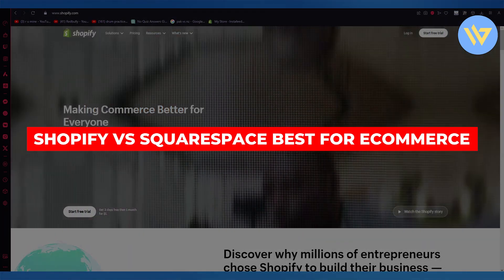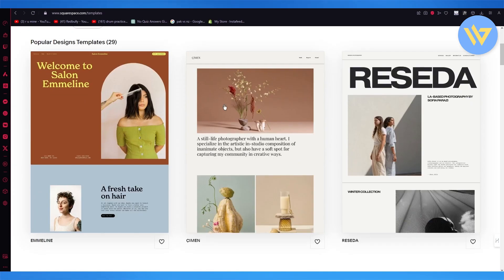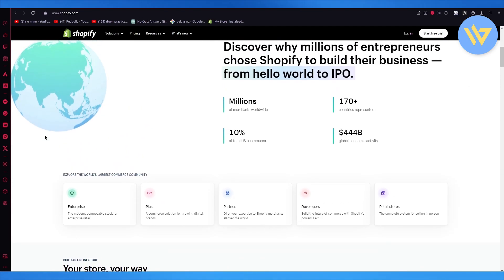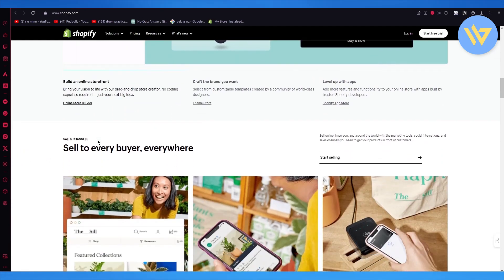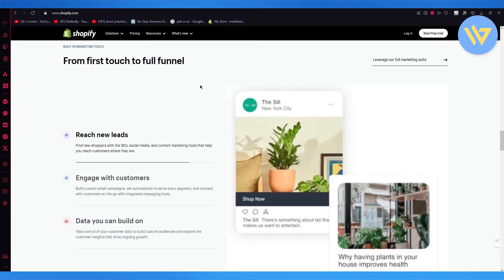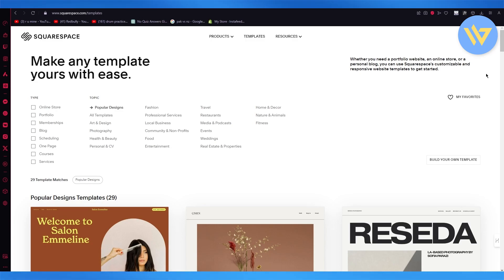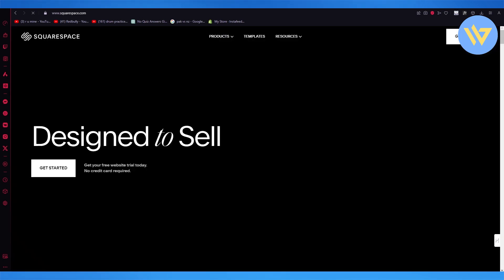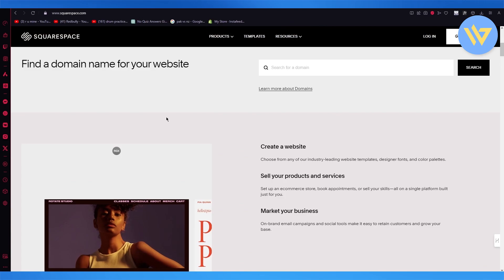Shopify VS SquareSpace Best for Ecommerce | Which is Better? | 2024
Shopify VS SquareSpace Best for Ecommerce | Which is Better?